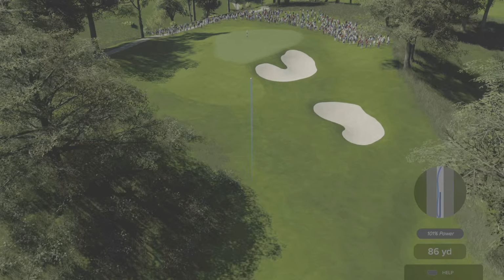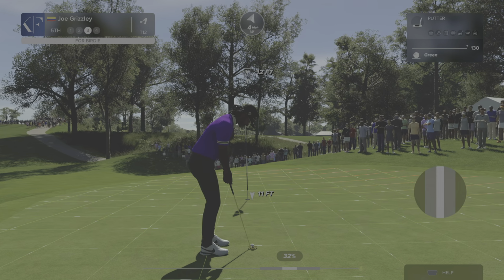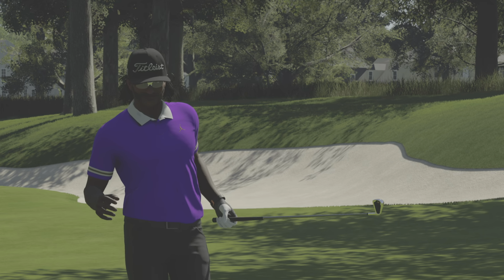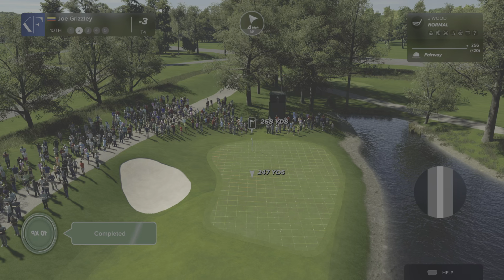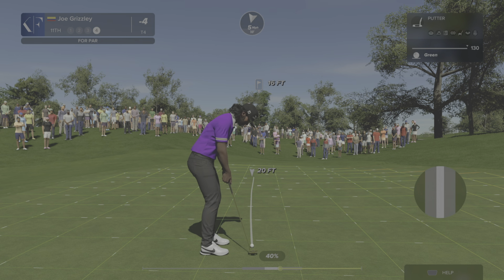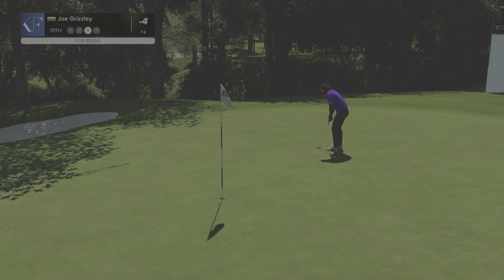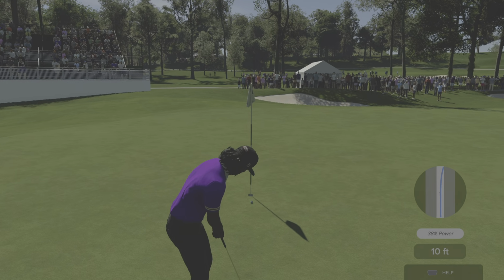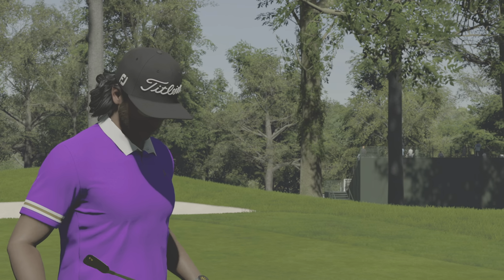MY BEST ROUND YET // PGA TOUR 2K23 // PlayStation 5 // (No Commentary)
I'm playing my career mode on PGA Tour 2K23 on PlayStation five.